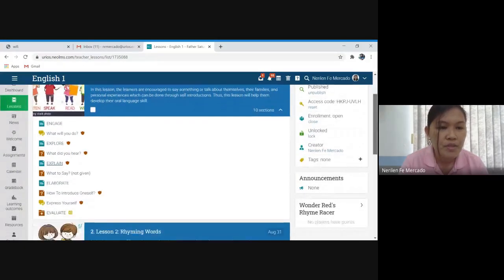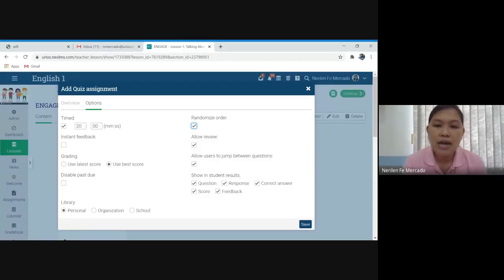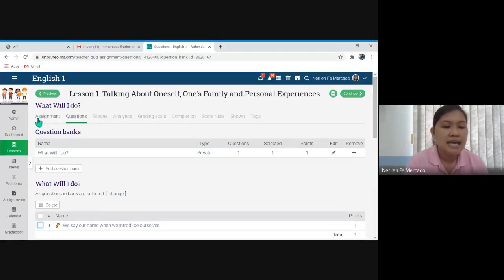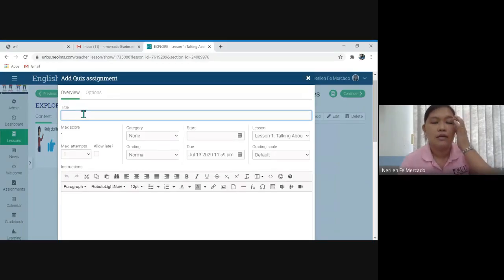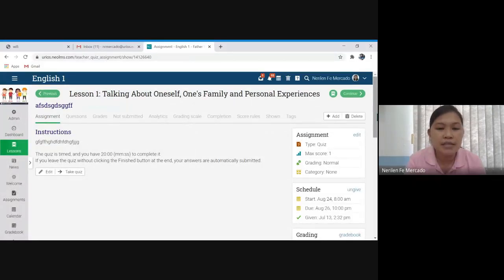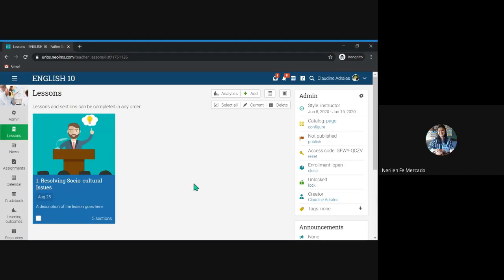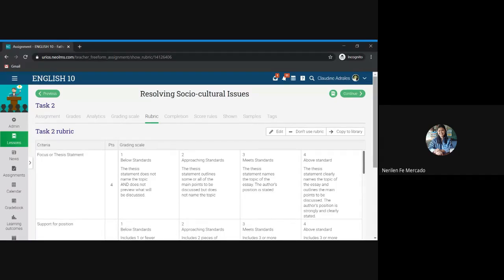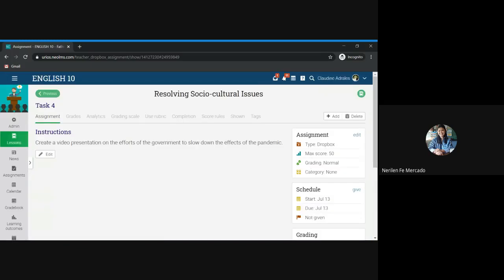FSUU Learn Training On Assessment Group 1 2020 07 12 at 22 56 GMT 7 1